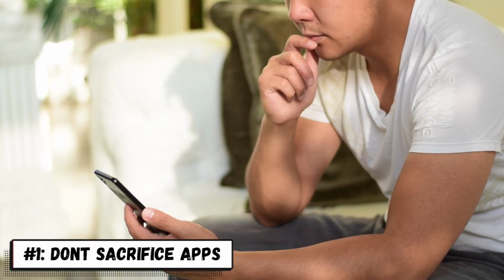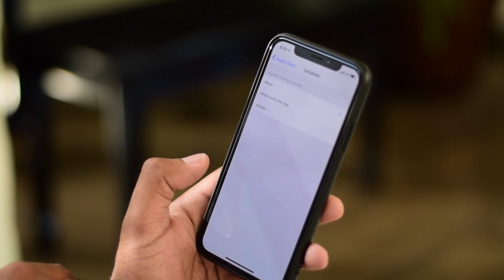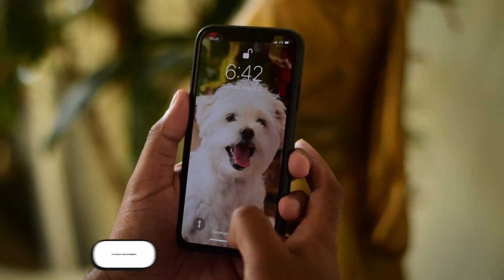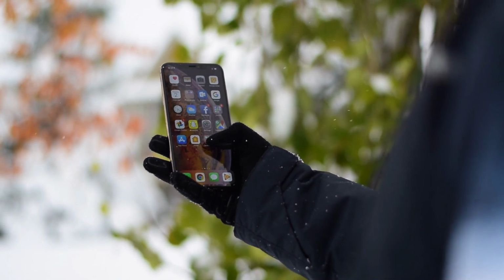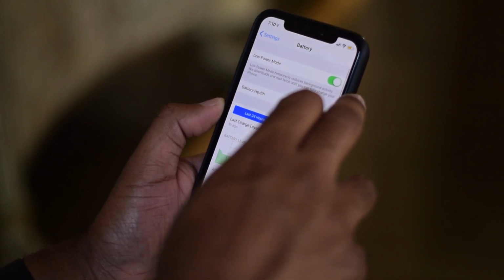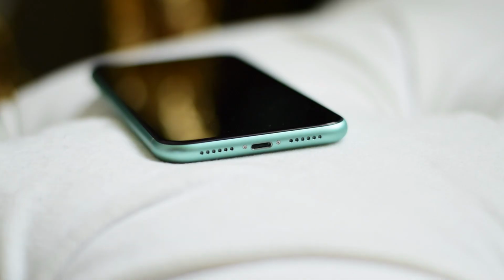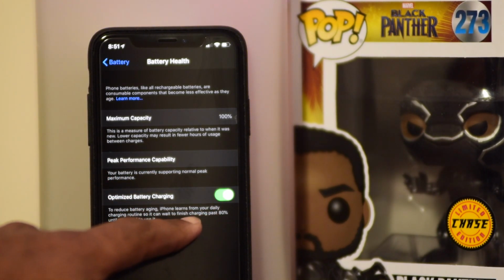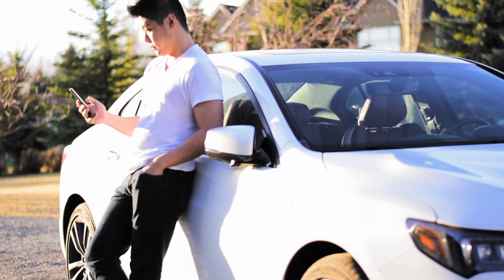Extend Your iPhone or Android Battery!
No matter how powerful your smartphone is, it is of no use when it's completely dead! This video teaches you methods on how to make the most of your smartphone battery and how to save power when you will be away from a charger for an extended period of time.

We have also suggested some great car charger that will keep you juiced up on the go!

⏩Get a FREE 30-Day Amazon Prime Membership by clicking the link here! : 👇👇

⭐⭐Our FAVORITE Fast Car Chargers Below!!⭐⭐

🇺🇸 AMAZON US:

⏩ FosPower USB Charger 36W Dual USB

⏩ Anker 2x USB-C Car Charger 36W

⏩ Anker USB-C/USB-A Car Charger 30W

⏩ Aukey USB-C/USB-A Car Charger 33W

👊SOCIAL MEDIA!👊

Guys, we want give you the best quality content available and do a ton of giveaways for you all...but that costs $$$! Ultimately, we want to give back to you guys!!

👊MUSIC!👊

⏩ A Little Closure (Instrumental Version) by Deanz